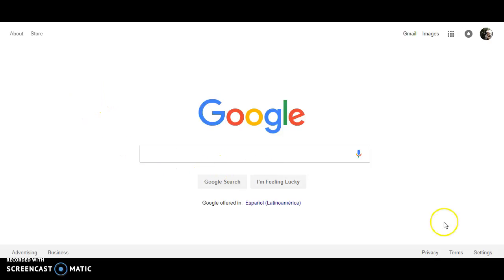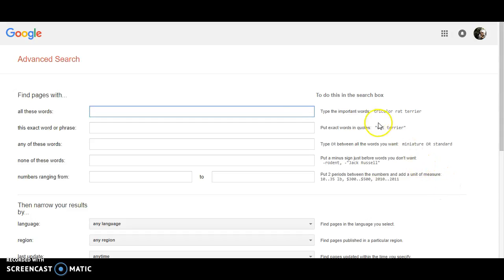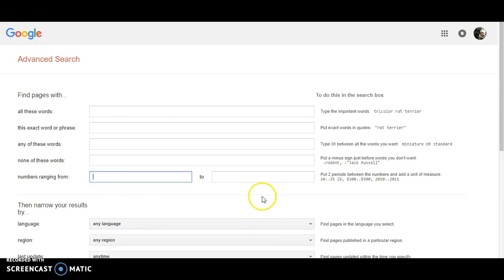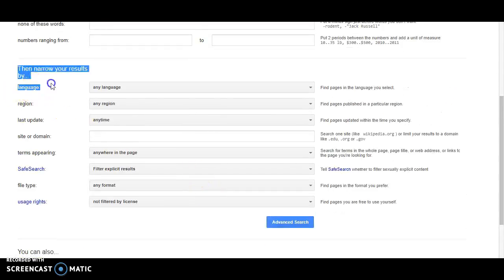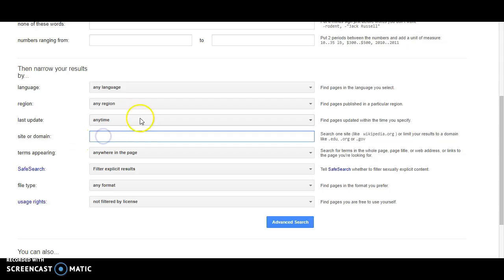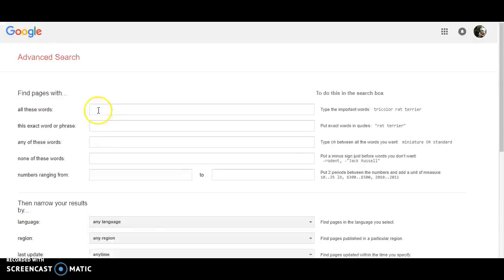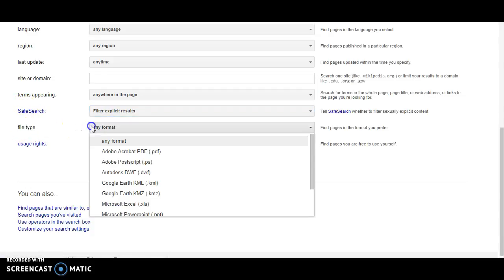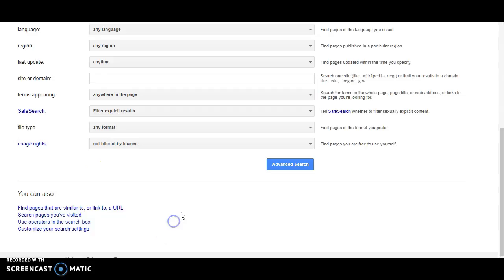How to use Advanced Search on Google